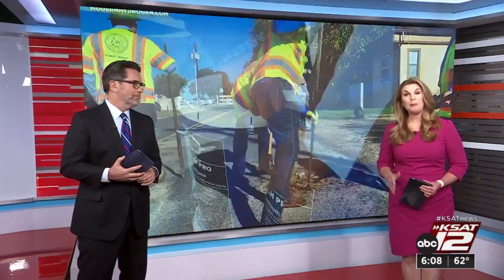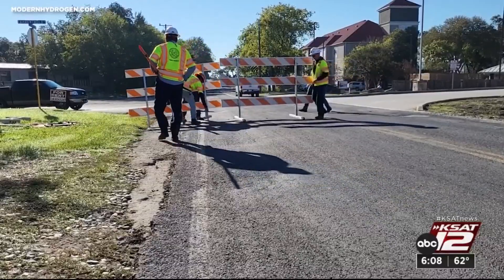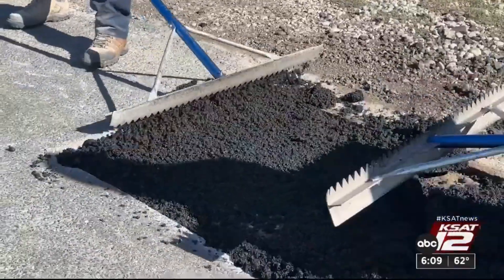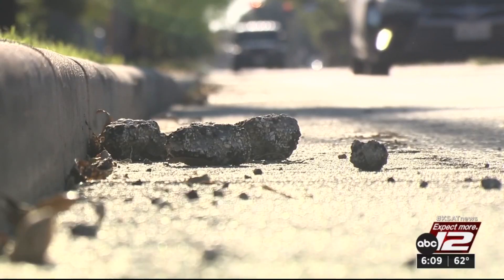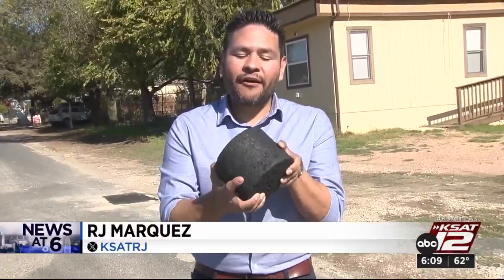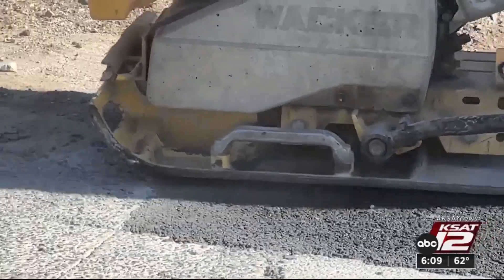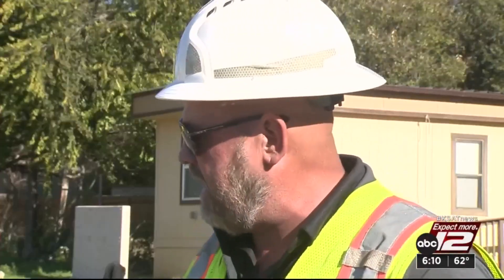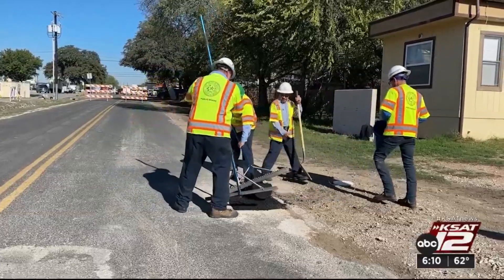Bexar County using unique asphalt to patch up pothole problems on roads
Local drivers see pothole issues on our streets every day, and now Bexar County is working on a way for an easier and safer fix on our roads.